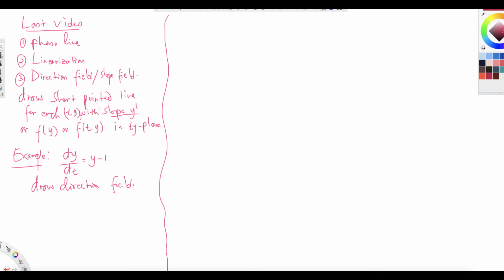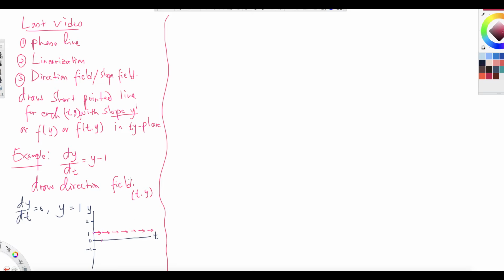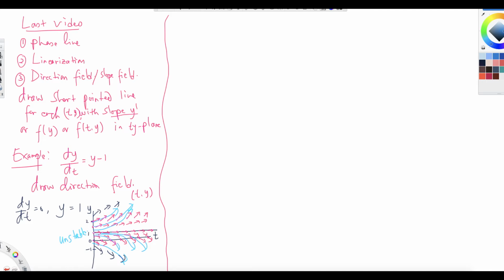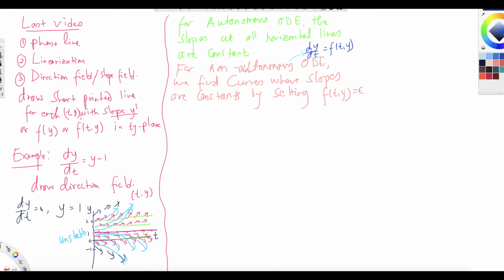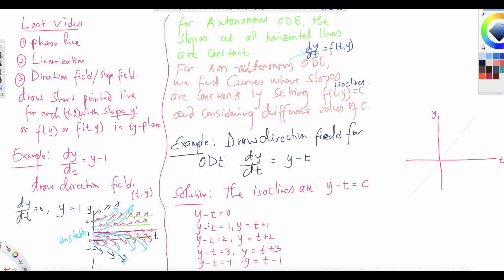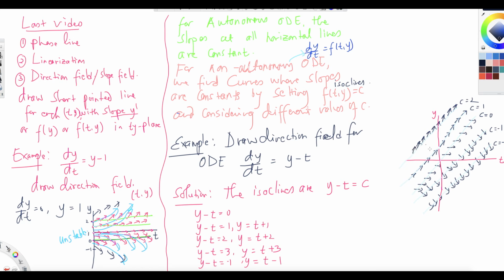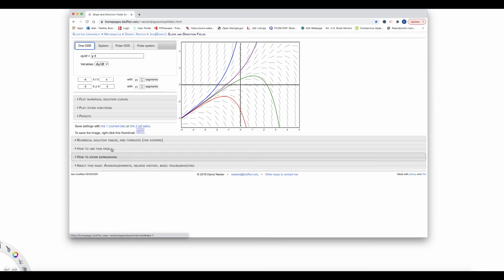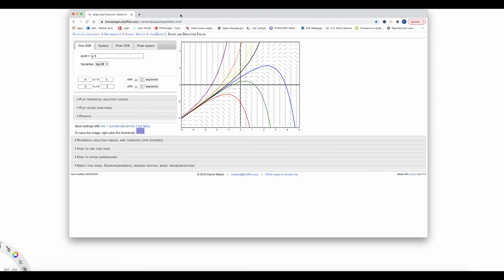Ordinary Differential Equations: Direction Fields